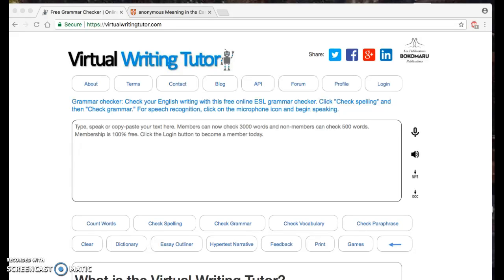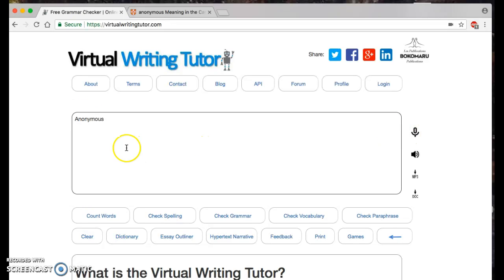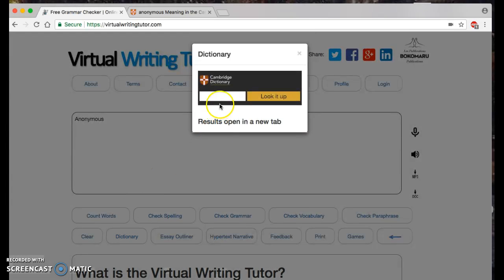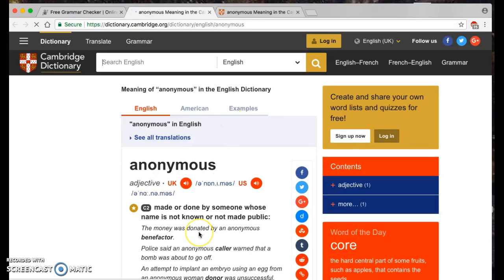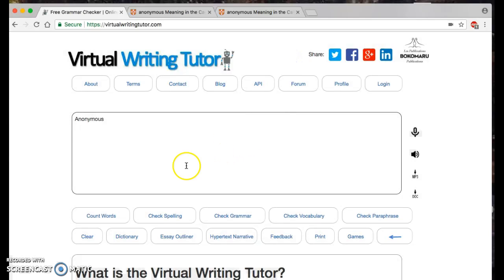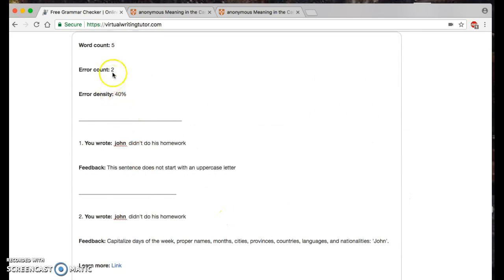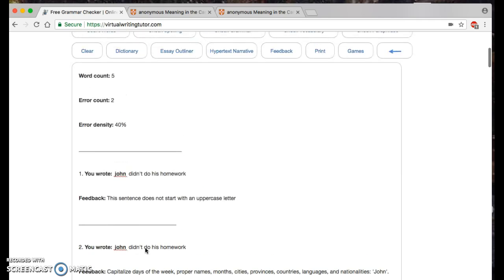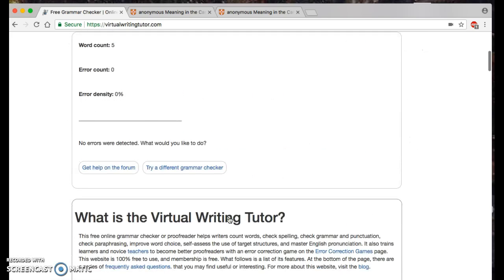Virtual Writing Tutor Tutorial T